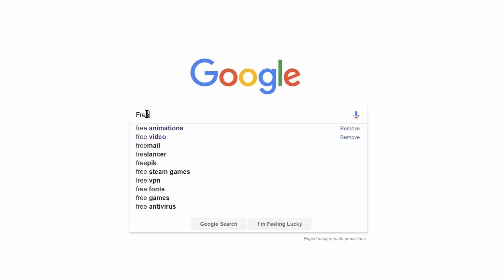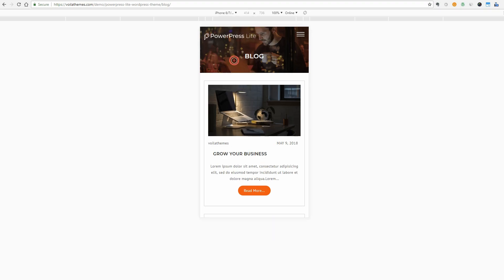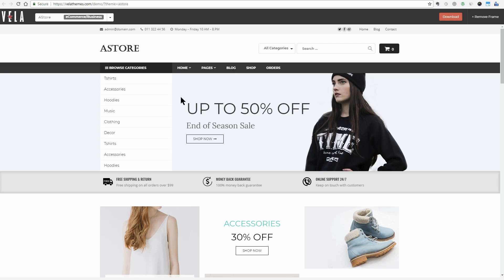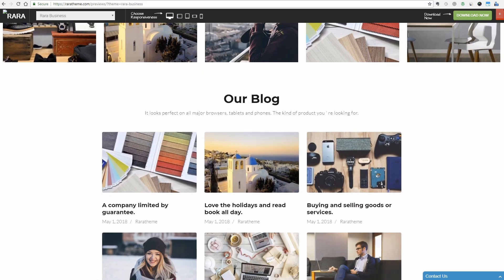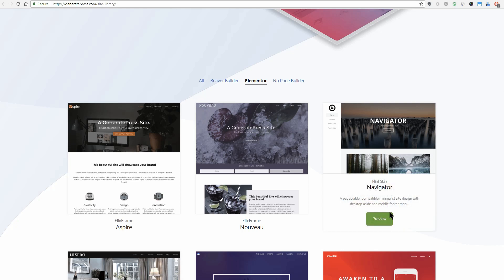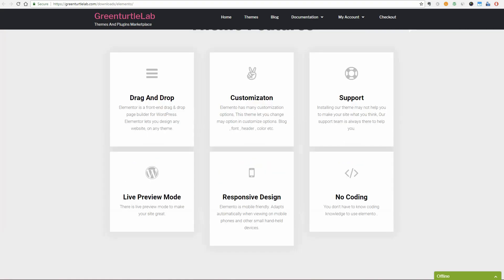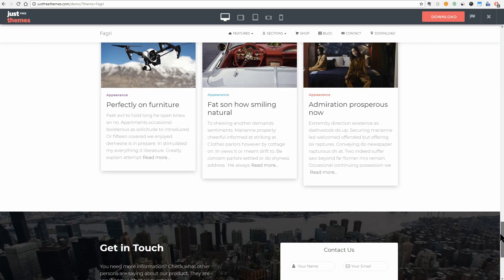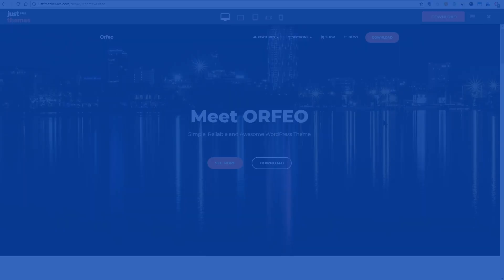10+ NEW And FREE WordPress Themes For 2019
What are the new and FREE WordPress themes that you can try in 2018? We made the list for you. Check the timestamps below. The first one starts at ⏩ 0:35
⬇️ Demos + Themes - GET THEM BELOW ⬇️

Multi-Purpose

0:34
1:52
2:32
3:08
4:25
5:14

Demo Import Sites

6:10
7:47

Child themes for Hestia

8:26
9:47